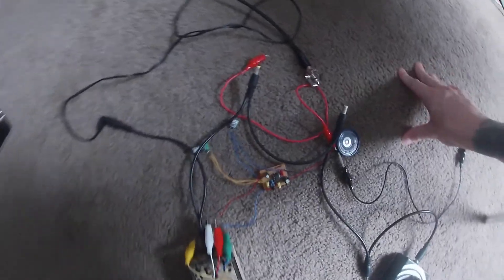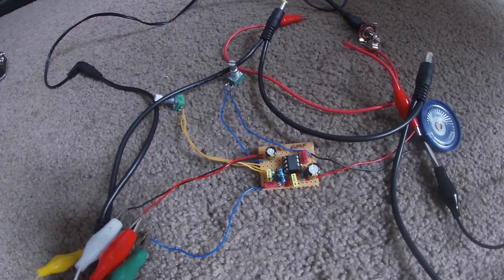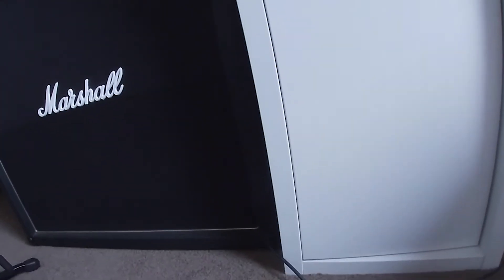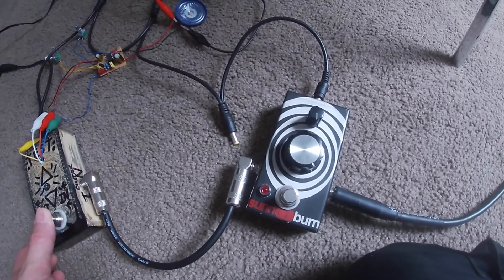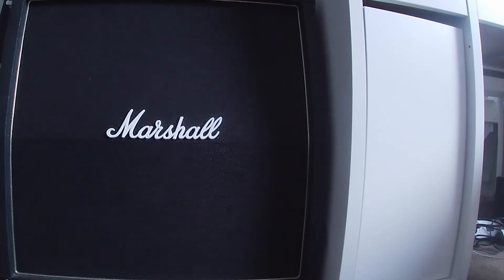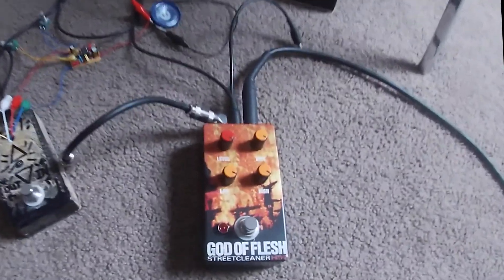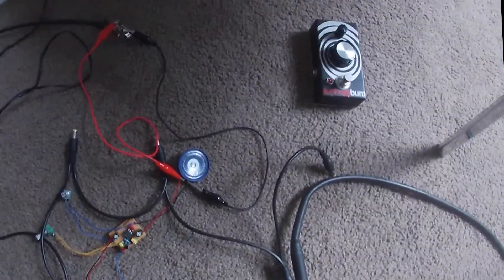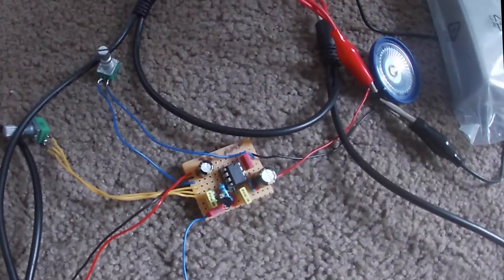Ruby Amp Pt.2 - Success!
Finally got this little amp to fire up. I have the design with a built in 2.5W 8ohm speaker, have plans to box this up as a pocket speaker that you can use the built in or attached to a 4x12. Anyway big plans now on amp building!

Just to note the volume and gain pots of the amp where fully cracked when I put it thru the 4x12, so thats as loud as it will go...

The Paul in the Lab version of this circuit is not accurate so I am going to draw up another version possible with a tone control on it so that you can guarantee that there is a vero circuit out there that works!